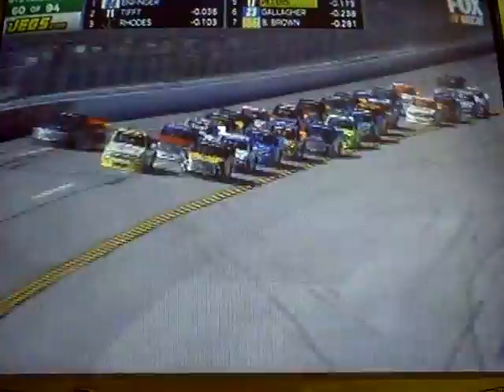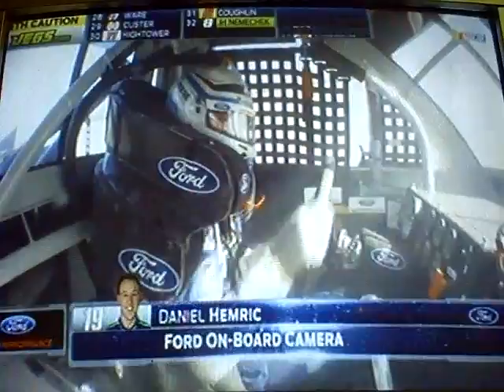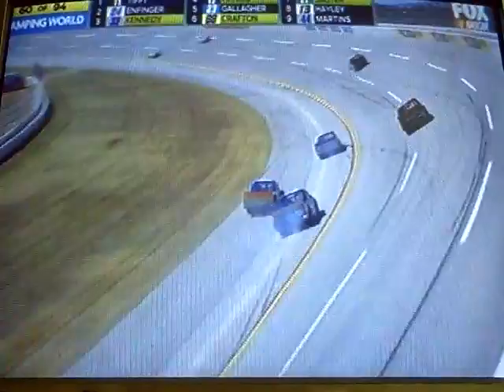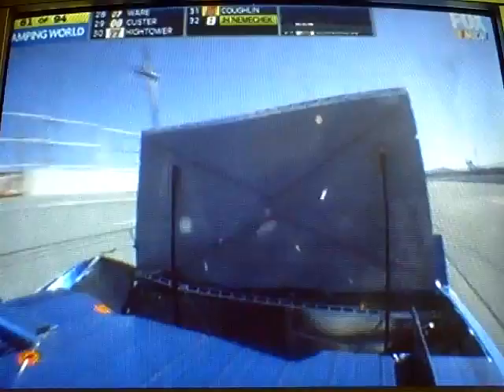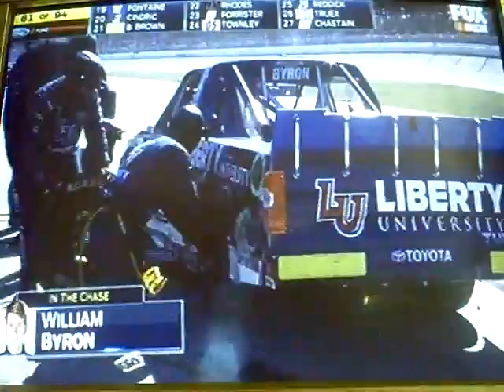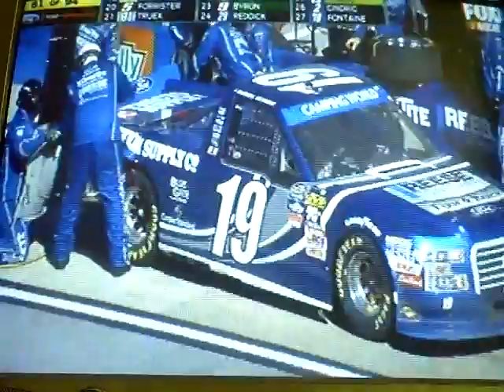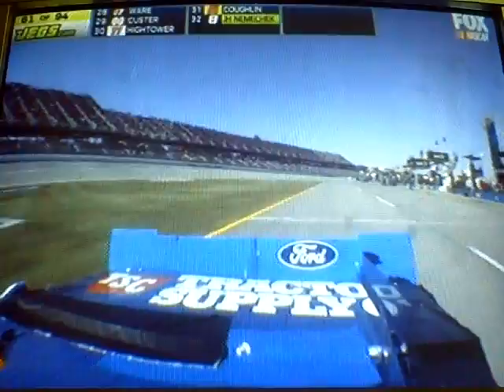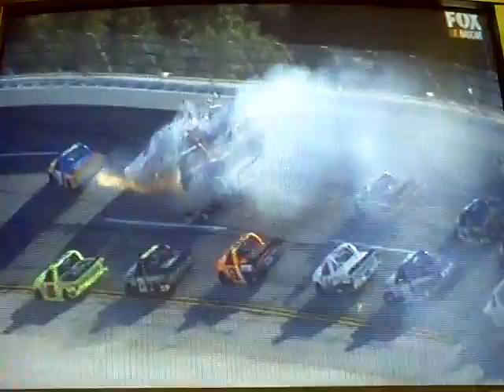2016 Fred's 250 - The Big One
Ben Rhodes gets out of shape sending him into the turn 1 wall and collects a whole heep of Trucks including John Wes Townley, Cole Custer, Brandon Brown and Korbin Forrister also involved Chasers Daniel Hemric and William Byron